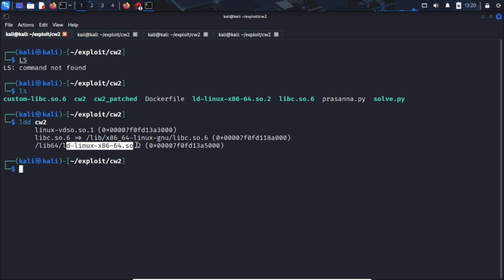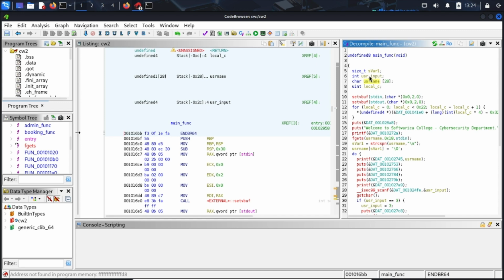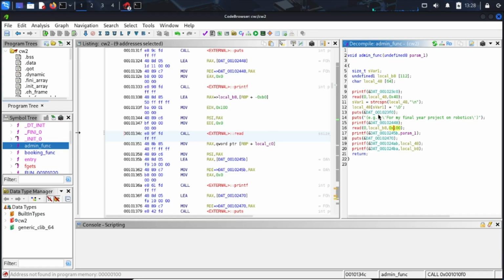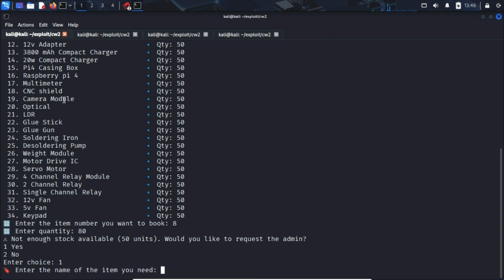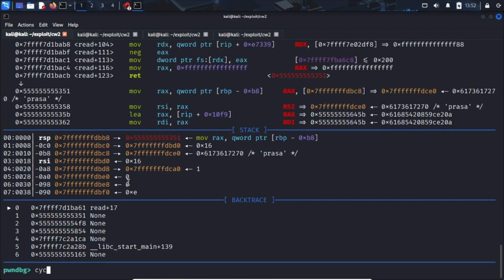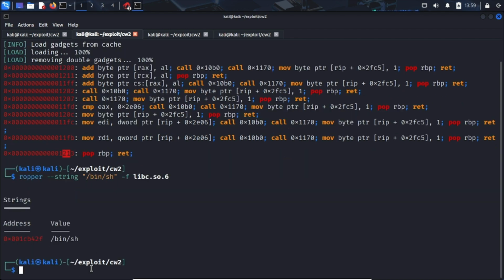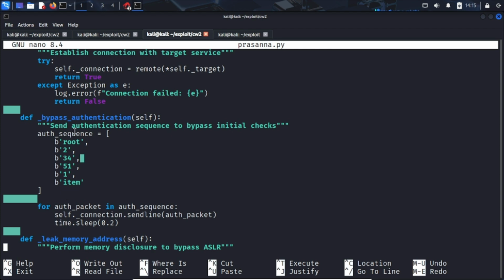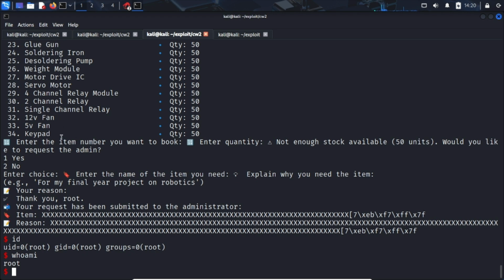Prasanna Poudel | 220347 | ST6048CEM Exploit Development | Coursework 2 demonstration vdo